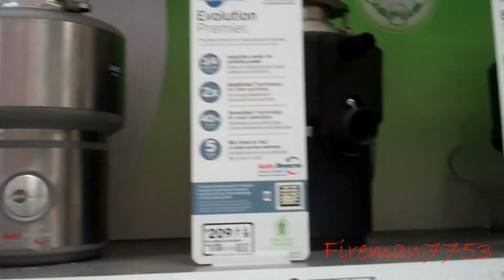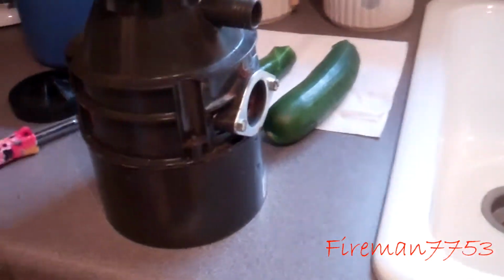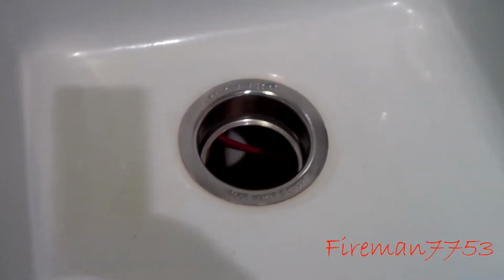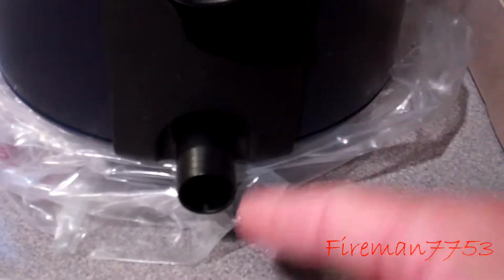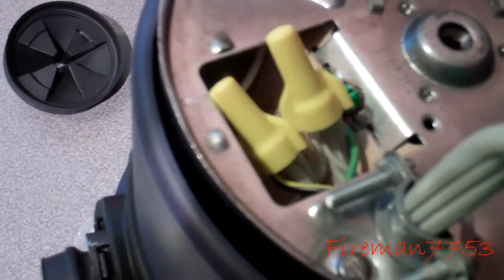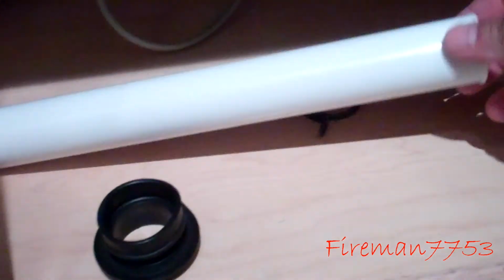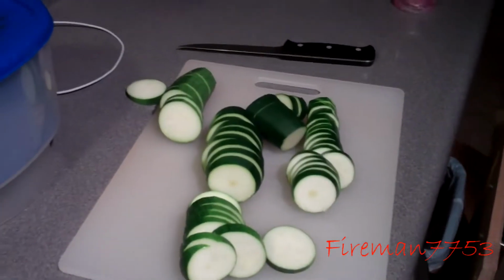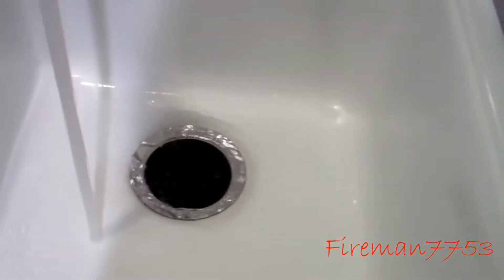I Install a New Garbage Disposal